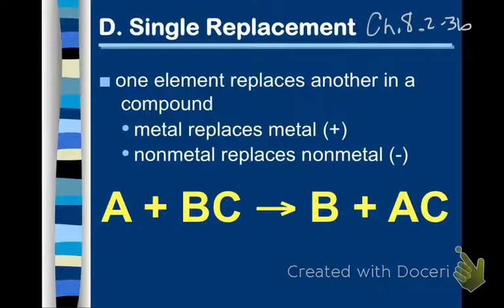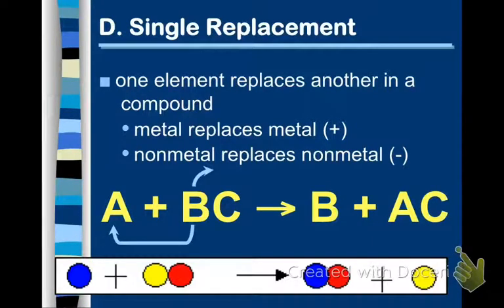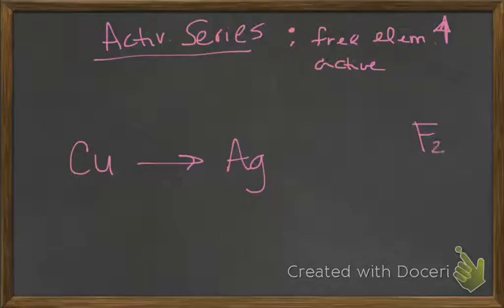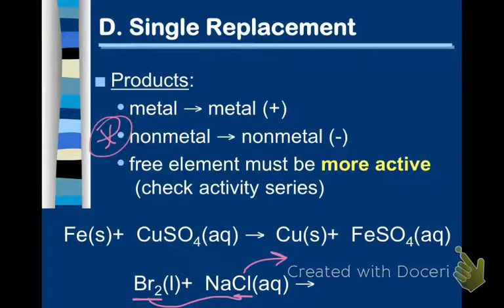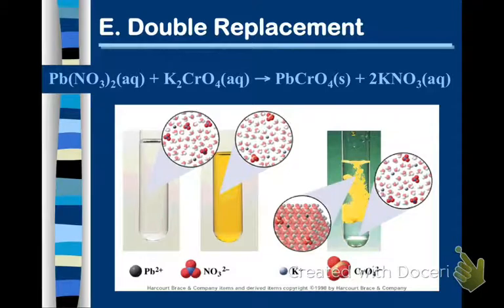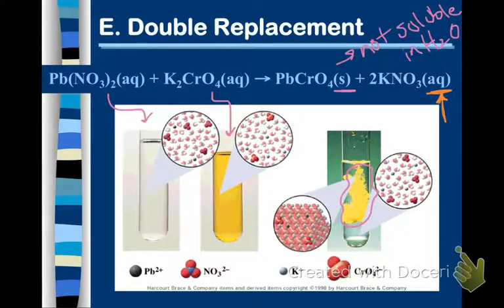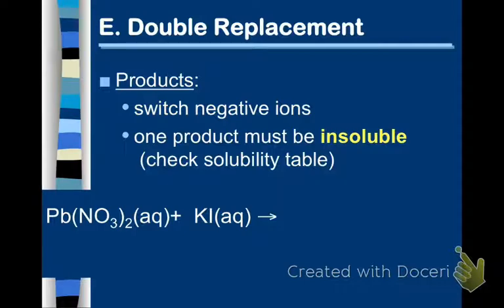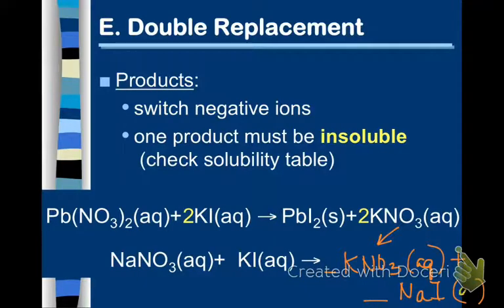Chemistry I Ch 8.2-3b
Types of Reactions Part B